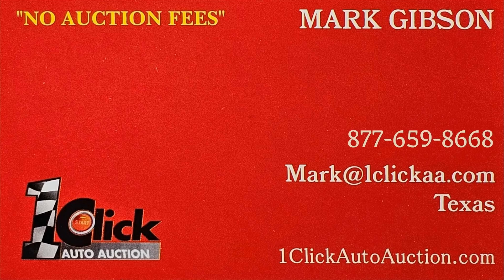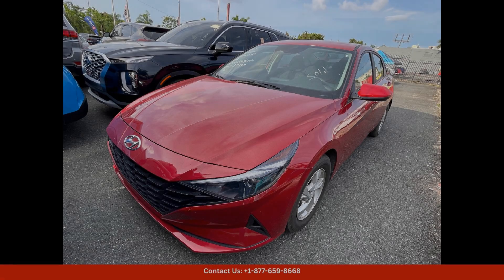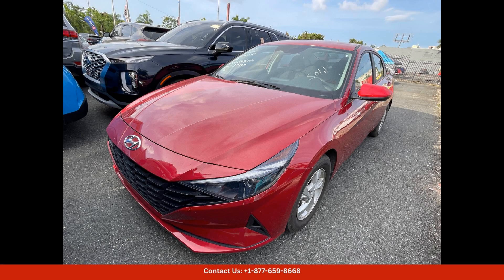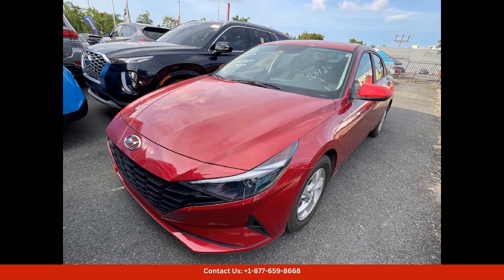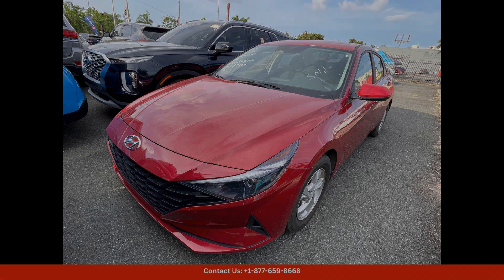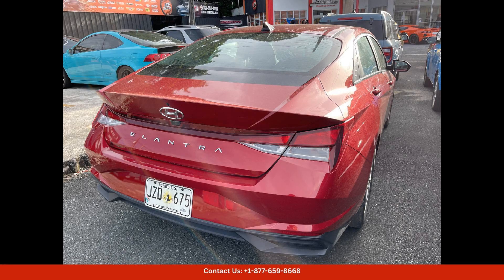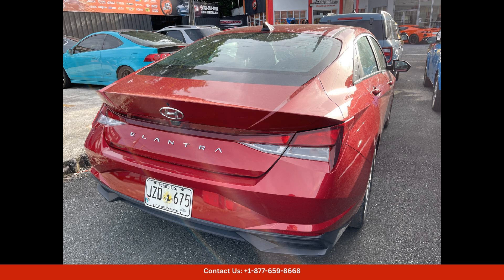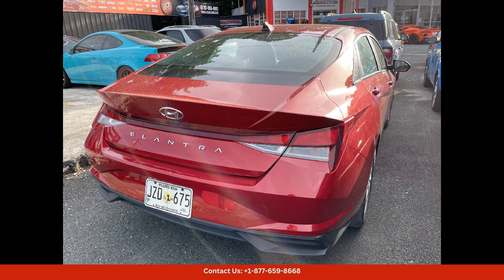2022 Hyundai Elantra Sedan 4 Dr. for Sale in San Juan, Puerto Rico | Bid here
2022 Hyundai Elantra Sedan 4 Dr. for Sale in San Juan, Puerto Rico | Bid here. Make Offer or Call for Price.

The 2022 Hyundai Elantra is a stylish and reliable sedan that offers a smooth and comfortable ride for drivers in San Juan, Puerto Rico. This compact car is known for its sleek exterior design, featuring sharp lines and modern accents that give it a sophisticated look on the road.

Under the hood, the 2022 Elantra is powered by a fuel-efficient four-cylinder engine that delivers a peppy performance while still maintaining excellent fuel economy. This makes it a practical choice for city driving in San Juan, where traffic congestion can be a challenge.

Inside, the Elantra offers a spacious and comfortable cabin with plenty of legroom and headroom for both front and rear passengers. The interior is also well-appointed with high-quality materials and modern technology features, including a user-friendly infotainment system with smartphone integration and a touchscreen display.

Safety is a top priority for Hyundai, and the 2022 Elantra comes equipped with a wide range of advanced safety features, such as automatic emergency braking, lane-keeping assist, and adaptive cruise control. These features provide added peace of mind for drivers navigating the busy streets of San Juan.

Overall, the 2022 Hyundai Elantra is a versatile and reliable sedan that offers a great combination of style, performance, and safety for drivers in San Juan, Puerto Rico. Whether you're commuting to work or exploring the island, the Elantra is sure to impress with its modern design and impressive features.

Toyota
Sedan
SUV
Truck
Minivan
Coupe
Hatchback
Honda
Ford